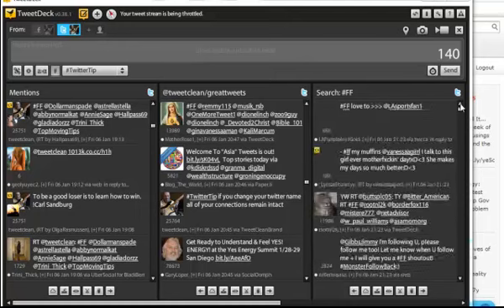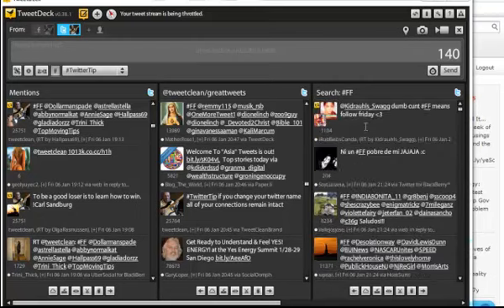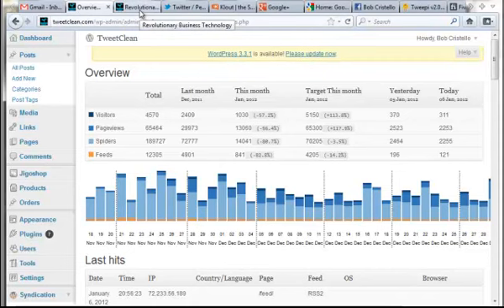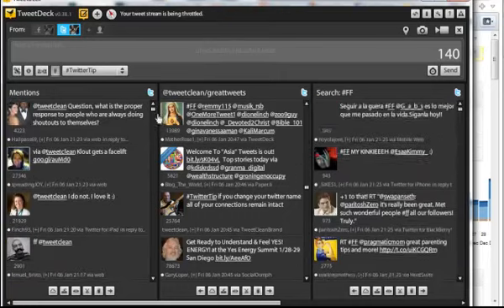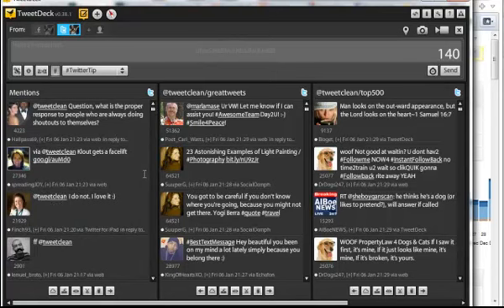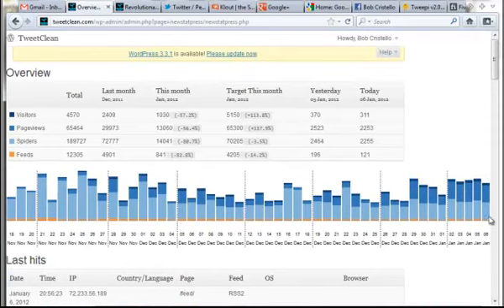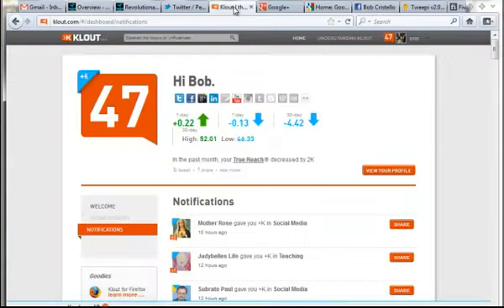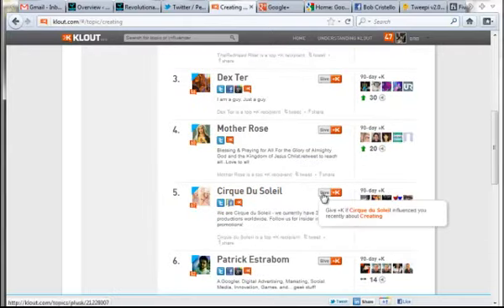followfriday.2012.mp4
Follow Friday, long the tool the Twitter user, is now a critical weapon in an arsenal to expand your social media presence in Facebook, LinkedIn and Google+